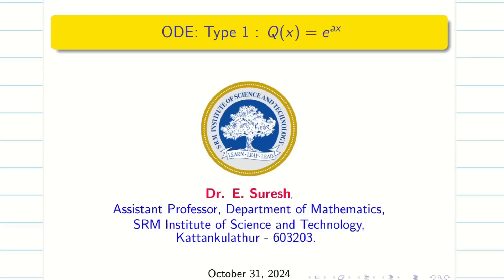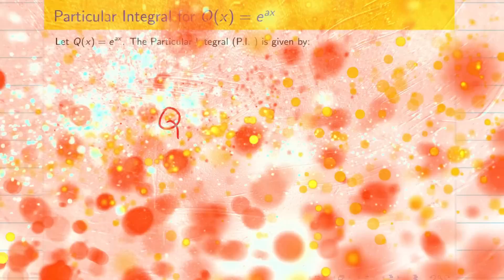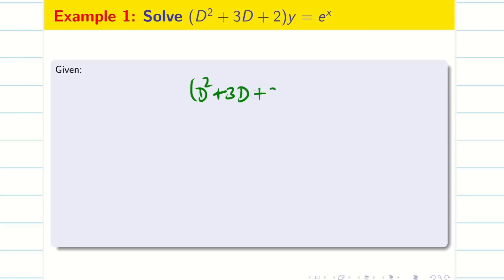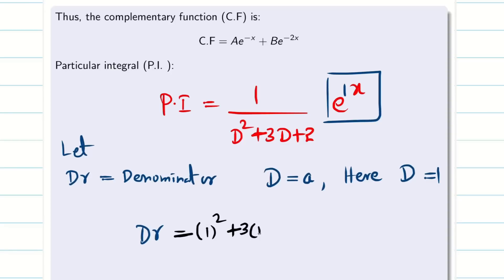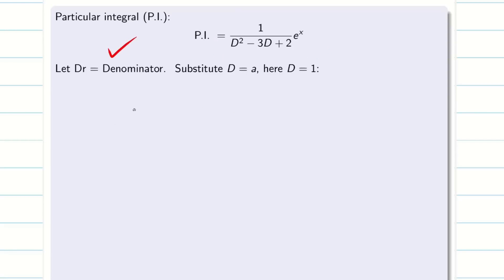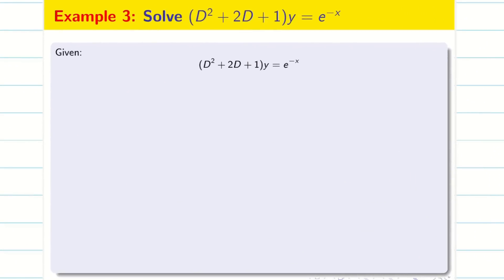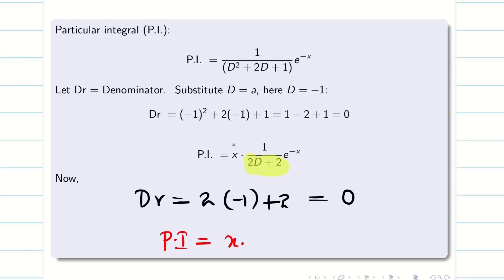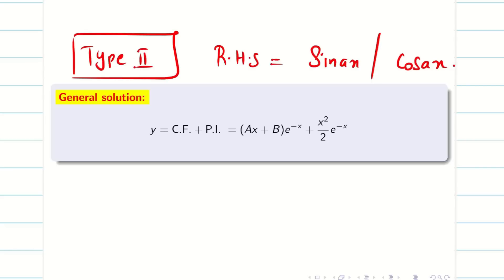3. ODE - Type 1: R.H.S = e^ax - Unit 3 : 21MAB101T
3. ODE - Type 1: R.H.S = e^ax - Unit 3 : 21MAB101T